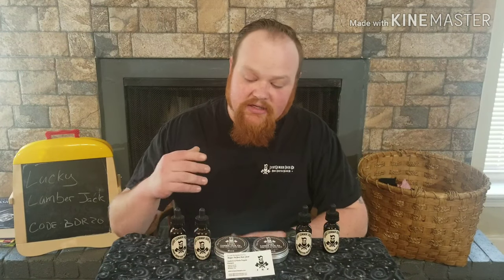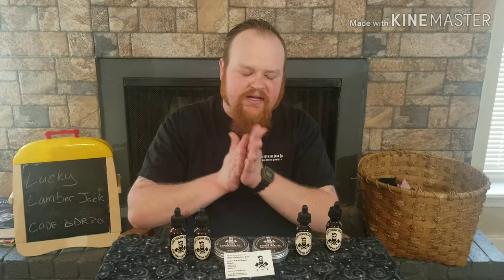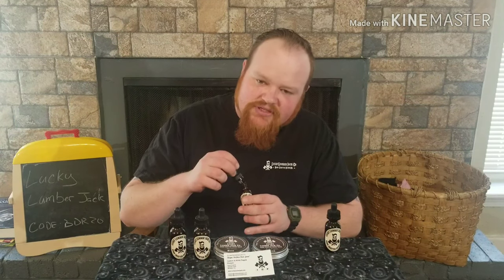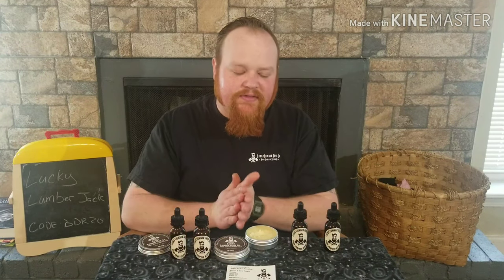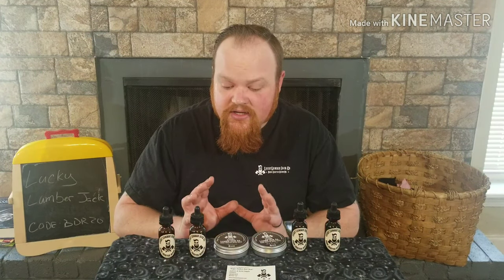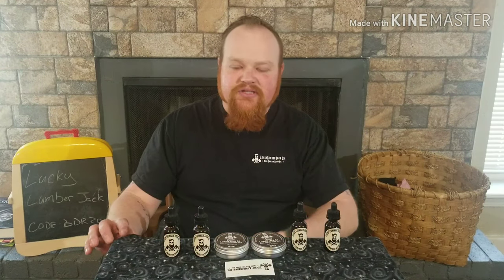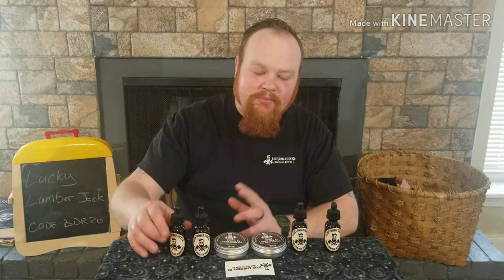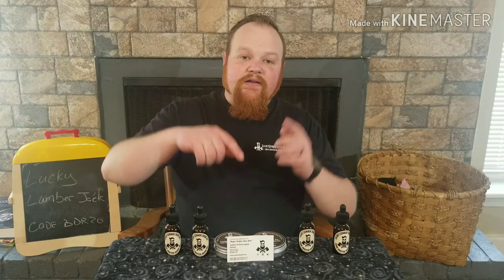Lucky and you know it a review of lucky lumberjack.